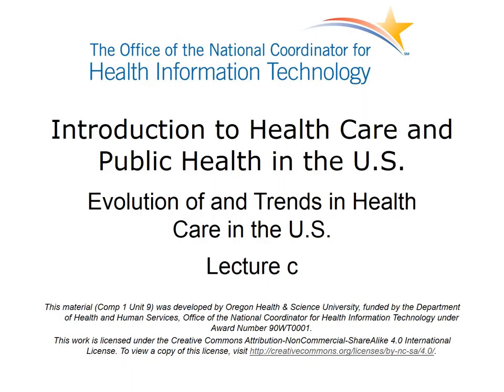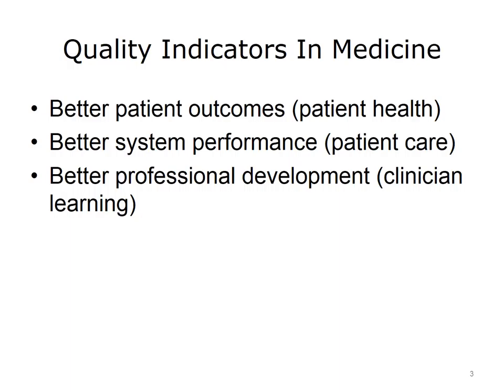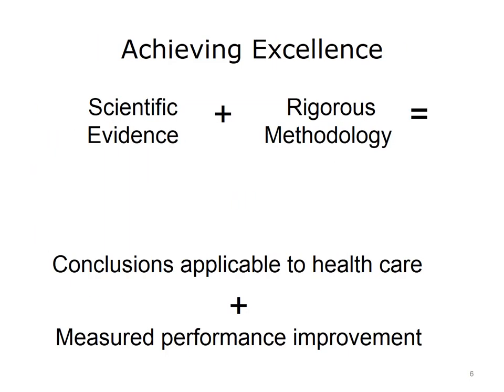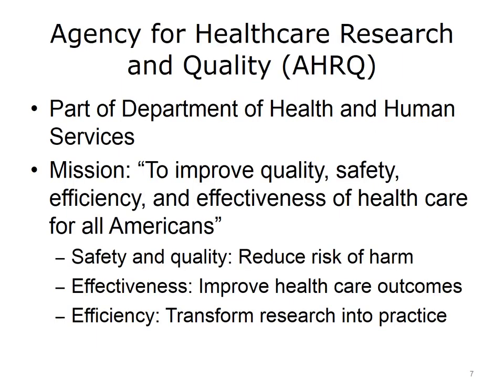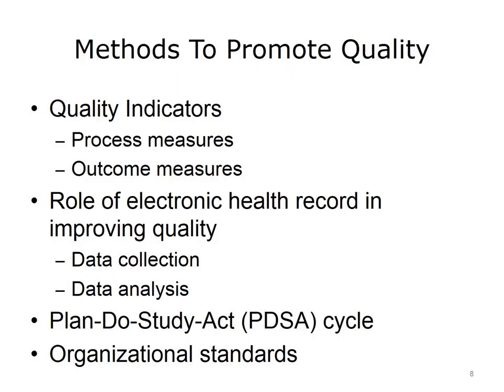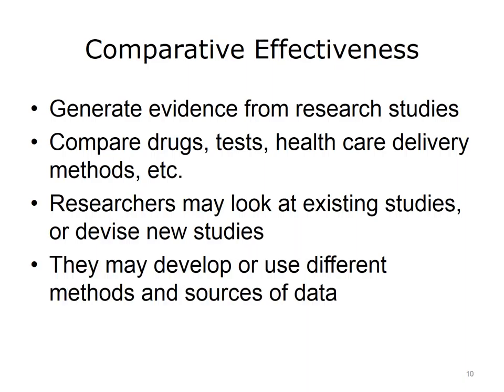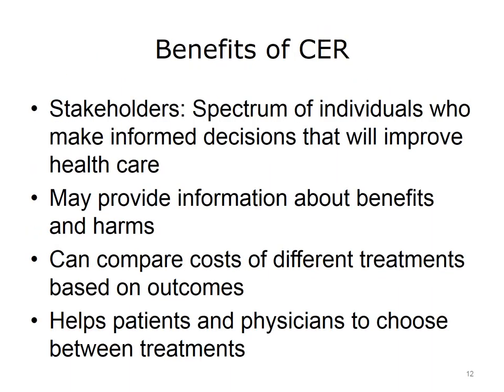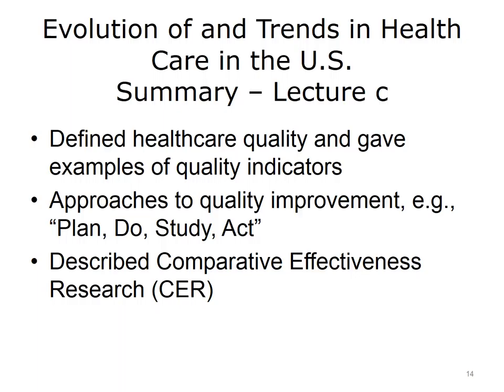ONC Component 1 Unit 9 Lecture c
Unit 9: Evolution of and Trends in Health Care in the U.S.

Lecture c: Quality Indicators and Comparative Effectiveness Research

Description: Introduction to Health Care and Public Health in the U.S., is a survey of how health care and public health are organized and how services are delivered in the U.S. It covers public policy, relevant organizations and their interrelationships, professional roles, legal and regulatory issues, and payment systems. It also addresses health reform initiatives in the U.S.

Summary: This lecture defined health care quality and discussed the use of quality indicators and quality improvement methodologies in improving health care quality. It also introduced Comparative Effectiveness Research.